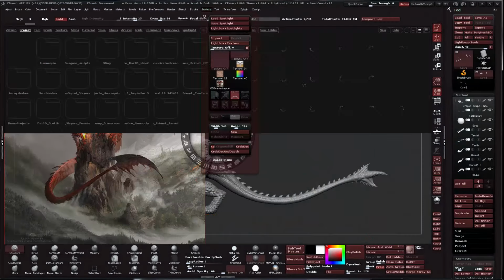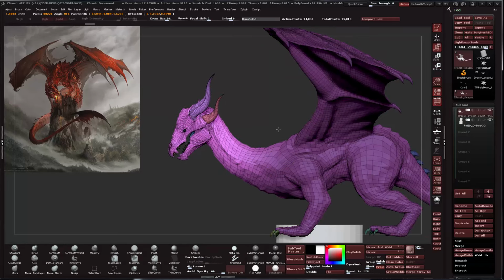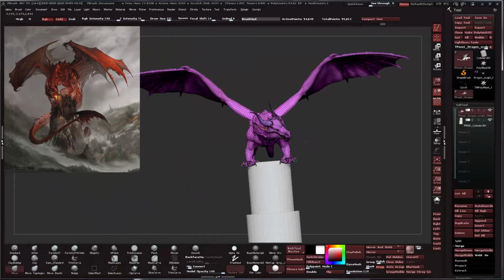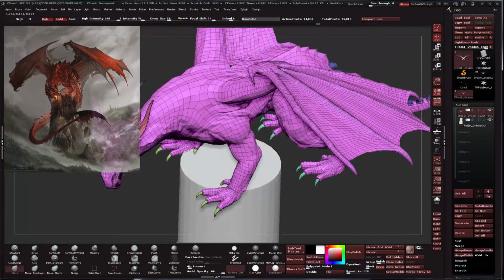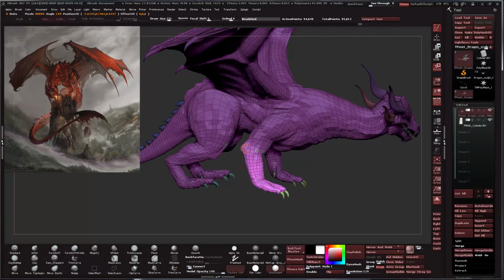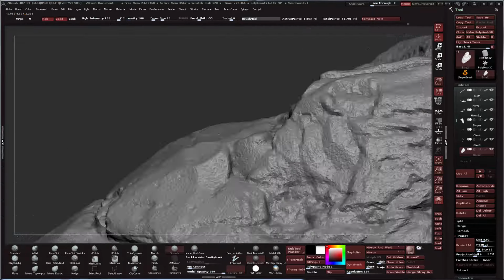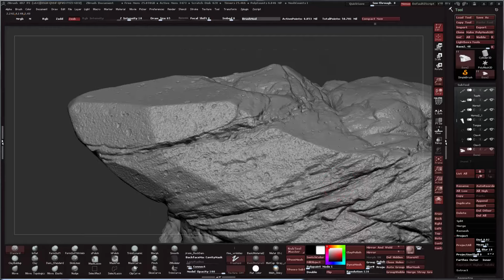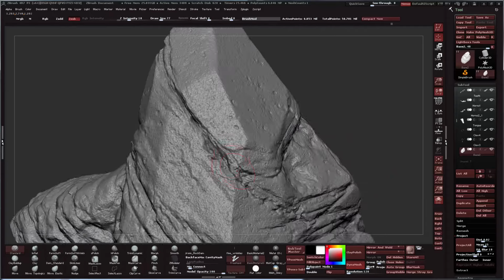Dragon Workshop : BONUS - Posing and Making the Base [Sample]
SAMPLE clip from the full version available

how I posed my Dragon and created the Base for it. It's about an hour long. - ZBrush 4r7